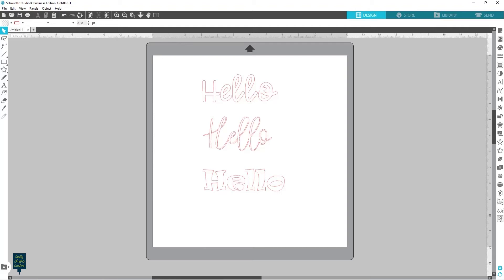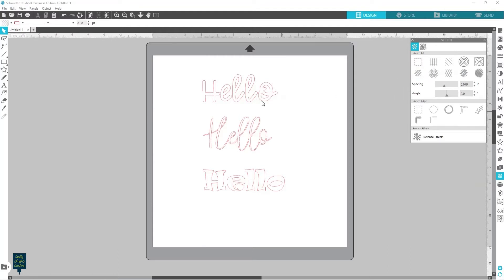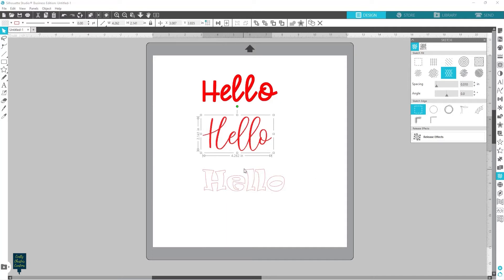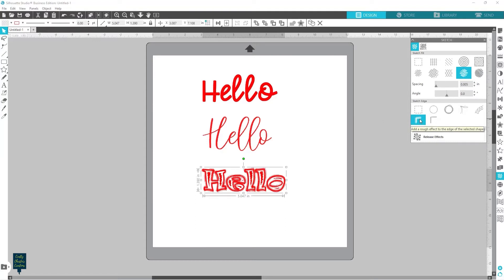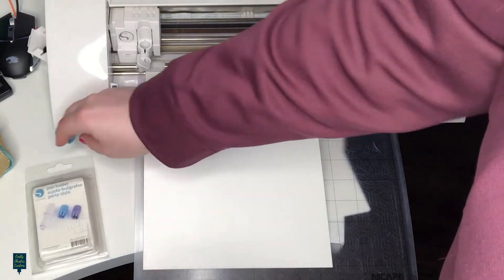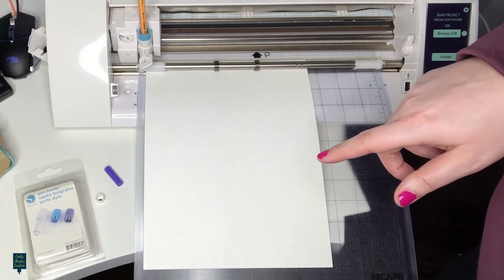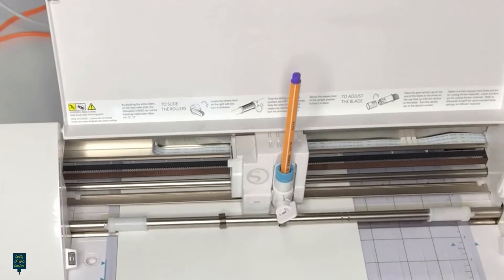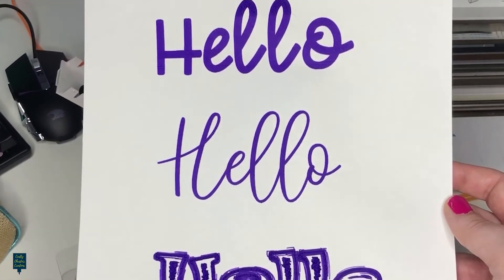How to Use Sketch Pens in Silhouette Studio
Using the sketch panel in Silhouette Studio allows you to add a fill to your sketch designs and text. These fun techniques are really great for addressing envelopes or writing sentiments inside cards too. Follow along as I show you what a few of these different sketch fills and outlines look like on paper.

Supplies:
Sketch Pen Holder
Stabilo Fine Point Markers

@CraftyChristiesCreations on Instagram and Facebook